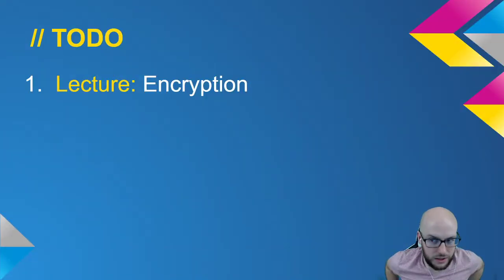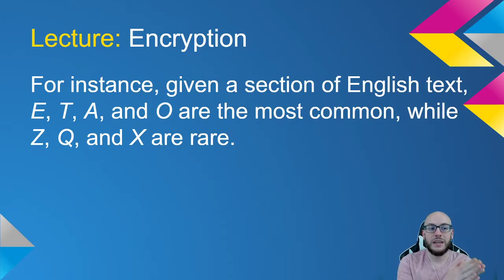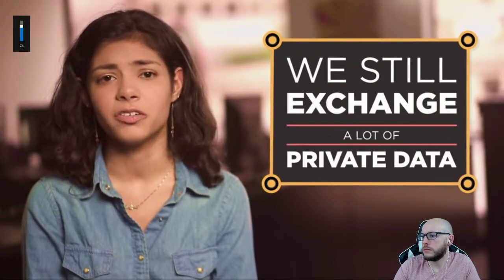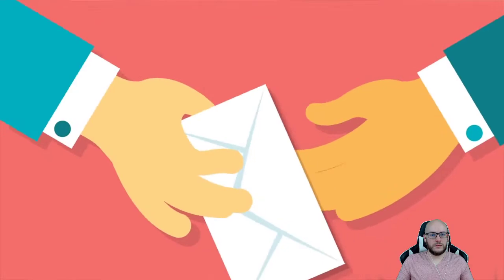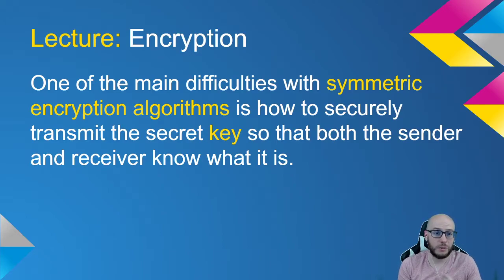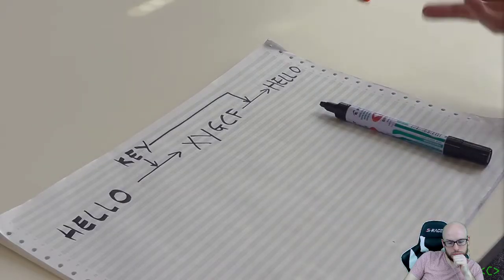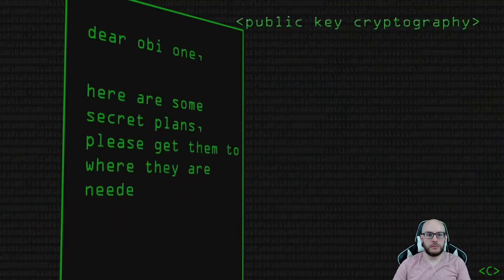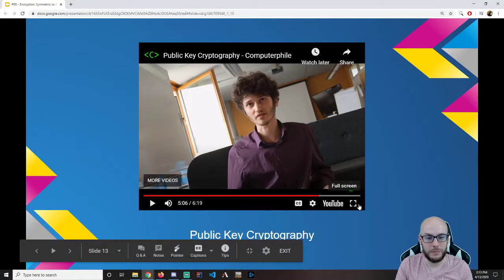[CSP] Encryption: Symmetric vs Asymmetric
Overview of the differences between symmetric and asymmetric encryption.